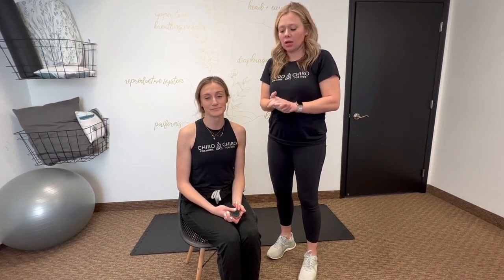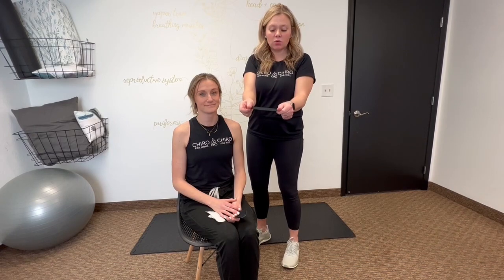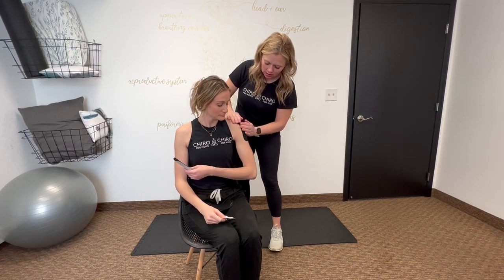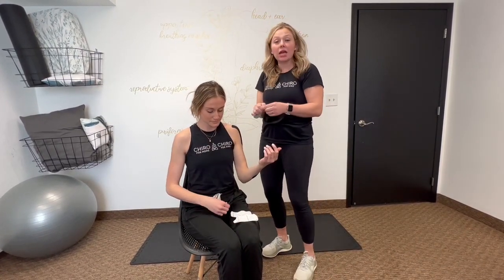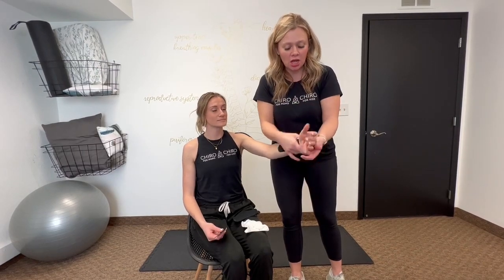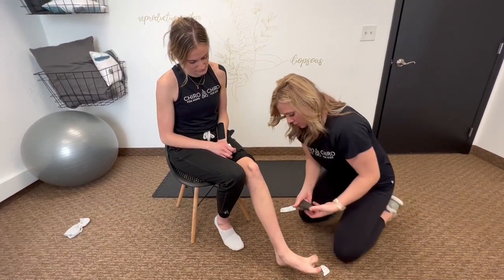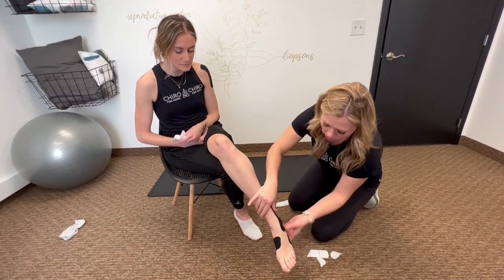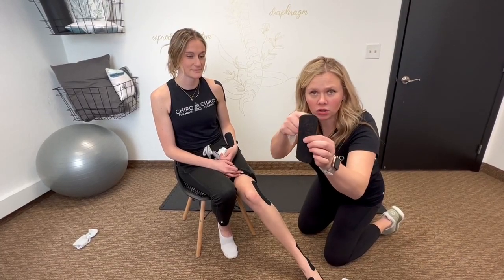FULL BODY TAPING TECHNIQUES - FOR PAIN RELIEF!!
Step by step demonstration on how to use kinesiotape ANYWHERE on your body for pain relief. We go over the basics so you can modify to your symptoms + we review how we like to tape all the major joints.

[as an associate we earn from qualifying purchases]

FIND THE TAPE WE LOVE!
Other Tape Options: [on amazon!]

Browse our AMAZON STORE for all the products we recommend [like the exercise ball!]